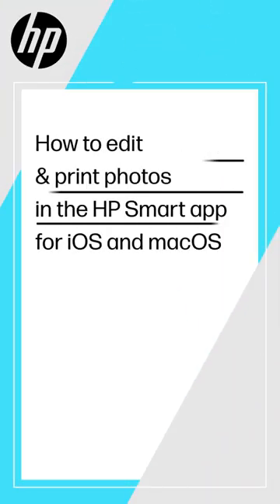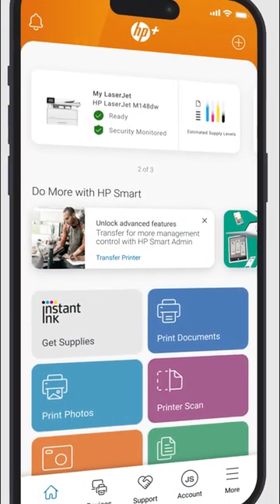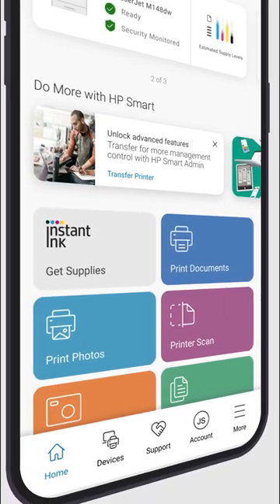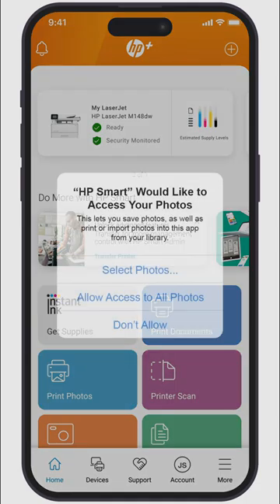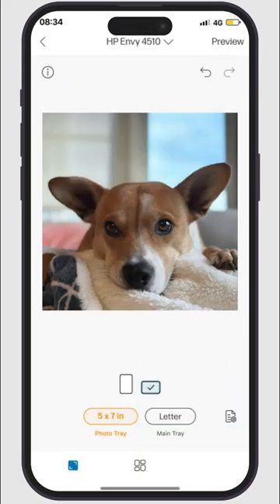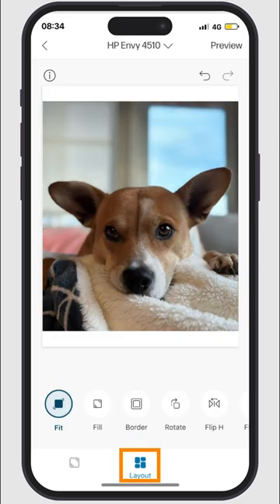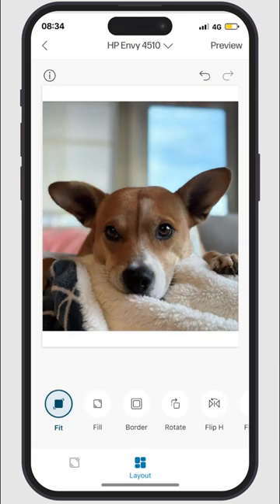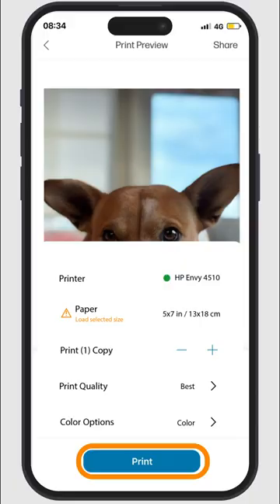How to edit & print photos in the HP Smart app for iOS and macOS | HP printers | HP Support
Learn how to edit and print photos from your iPhone, iPad, or Mac using the free HP Smart app and your HP printer. You can crop, flip, rotate and modify your photos in the HP Smart app. These features are supported on iOS version 15 or newer and macOS version 11 or newer.